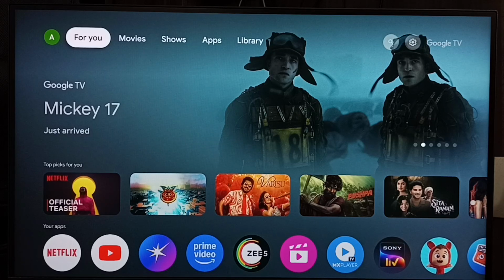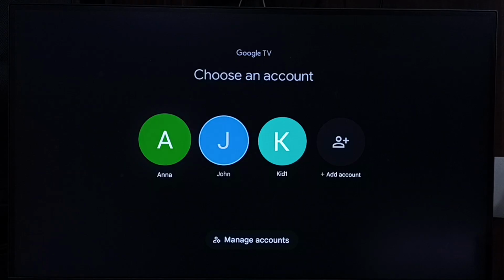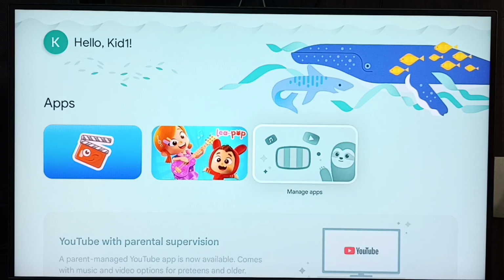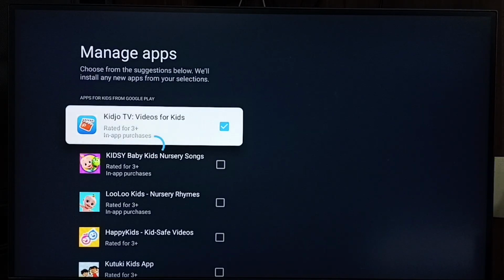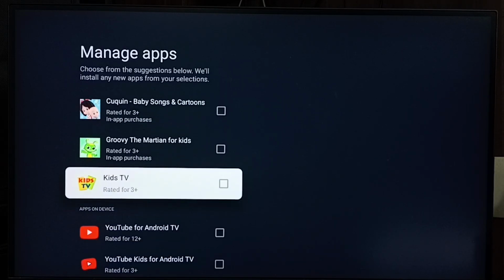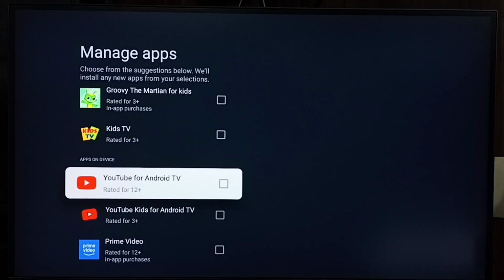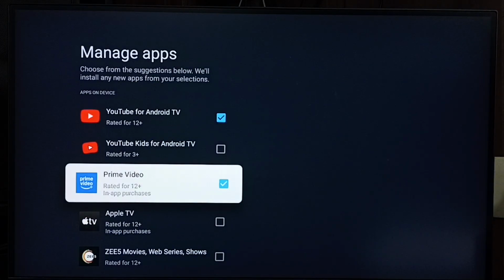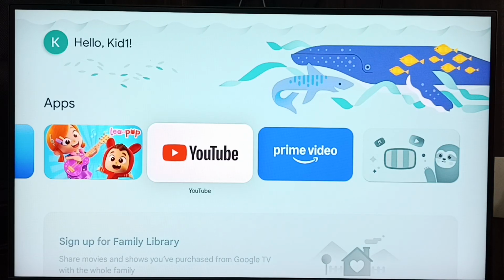How to Install New Apps in Kids Profile on Google TV Android TV OS 14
How to Install New Apps in Kids Profile on Google TV Android TV OS 14 for Safe Family Entertainment
Learn how to install new apps in the kids profile on Google TV Android TV OS 14 easily and safely. This step-by-step guide helps you manage app installations on your QLED TV, OLED TV, LED TV, Mini-LED, or MicroLED Smart TV with Android TV OS 14 and Android TV OS 15. Ensure secure access on your 4K TV, UHD TV, Full HD TV, and HD TV using features like Voice Search Remote, HRD, Smart Home Control, and Google TV Streamer 4K for a better family viewing experience.